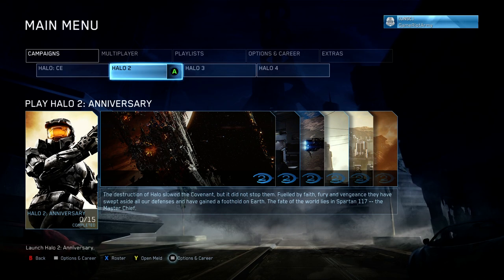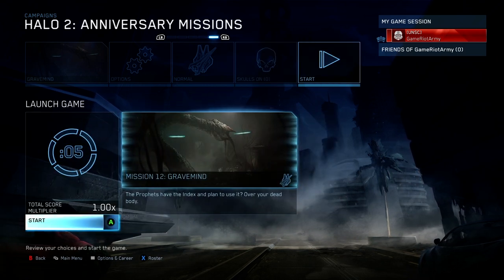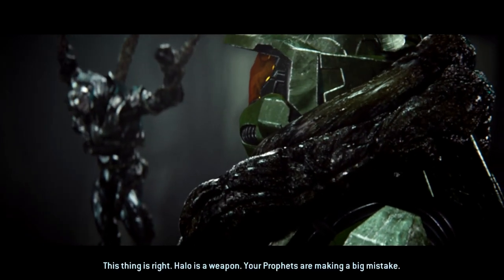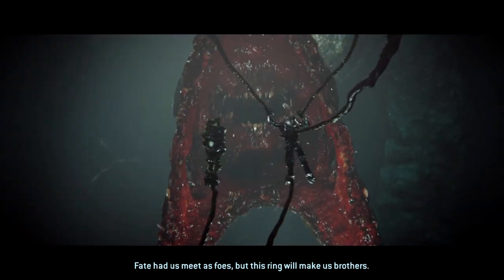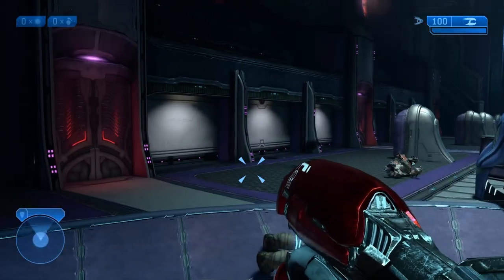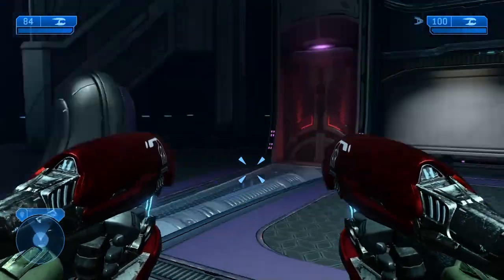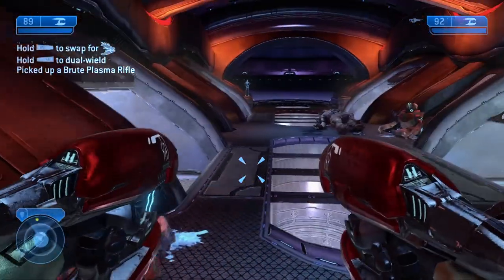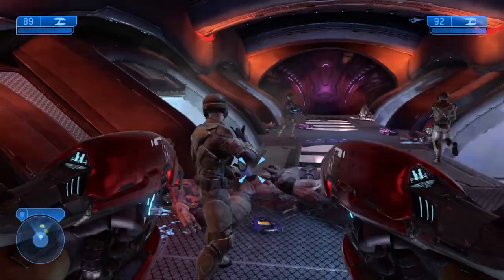Halo 2 Anniversary Gameplay Walkthrough - GRAVEMIND - Halo Master Chief Collection Gameplay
Halo 2 Anniversary Gameplay Gravemind 60fps Xbox One Gameplay